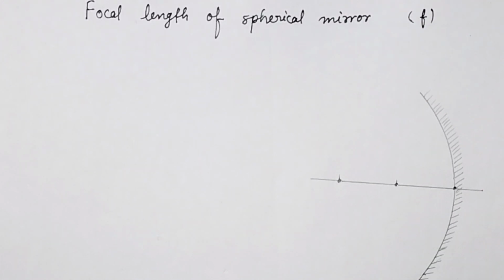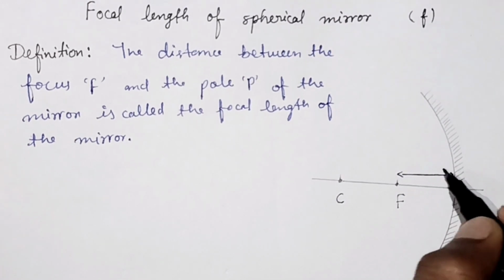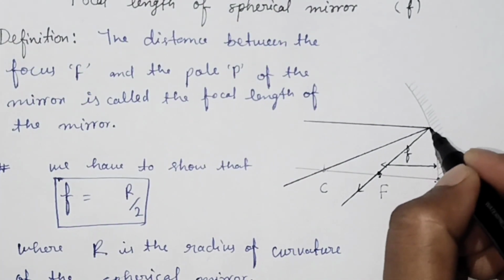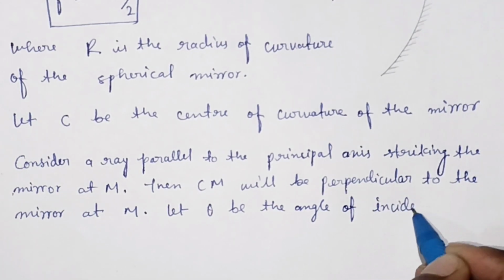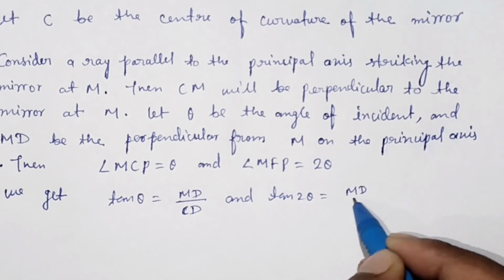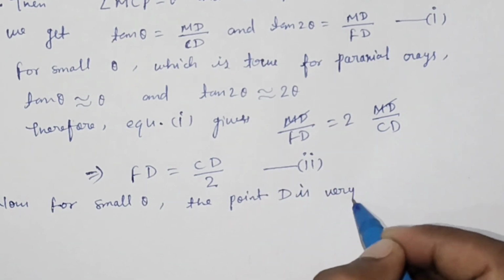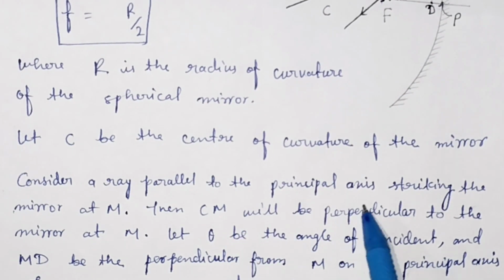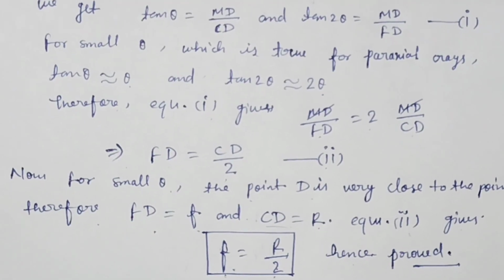Derivation of focal length || Relation between f and R || f=R/2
{:- Life Should Be Great Rather Than Long-:}

Keep supporting 😊🙏